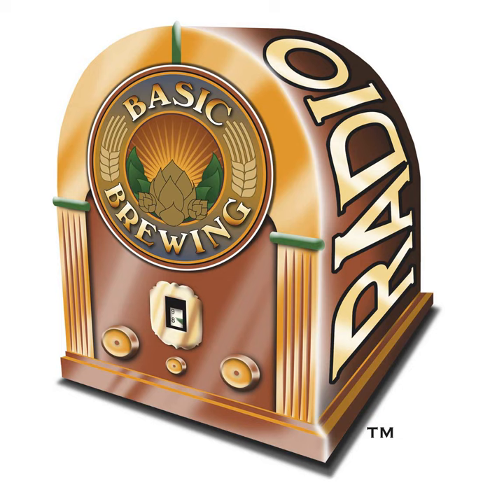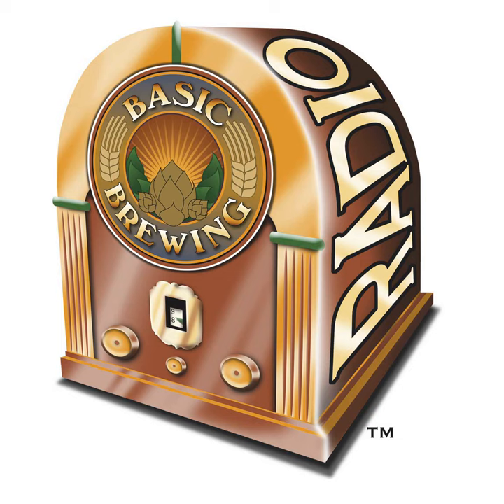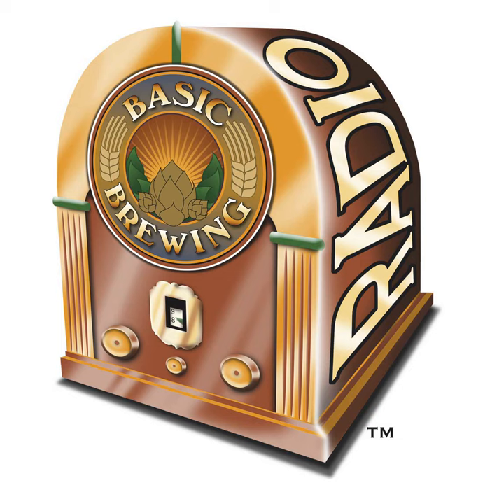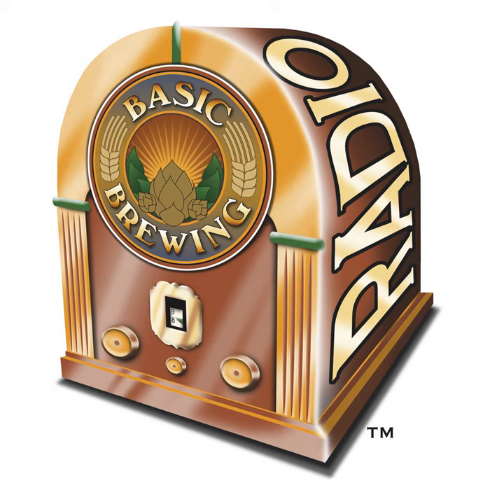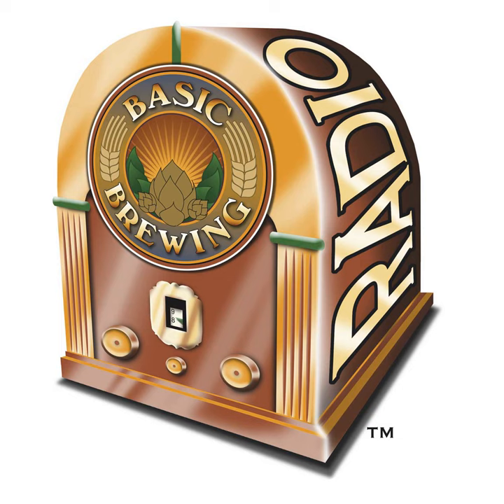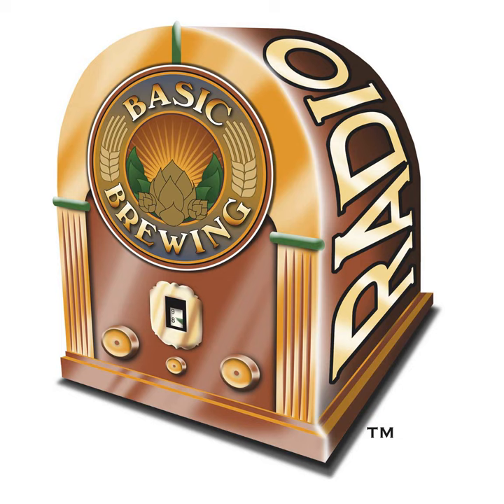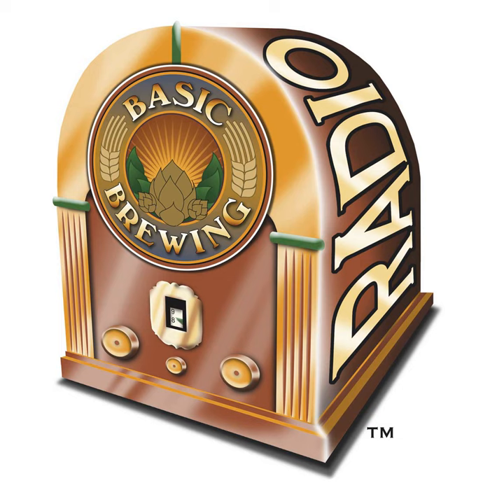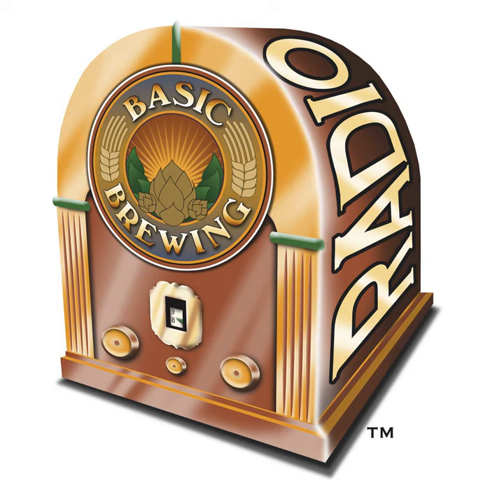12-06-07 Basic Brewing Radio - Cask Conditioning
Benjy Edwards of Columbus, Ohio teaches us about cask conditioning and how we can make Real Ale at home.